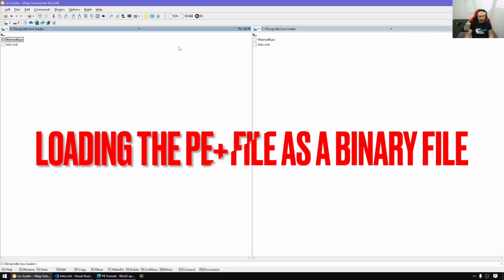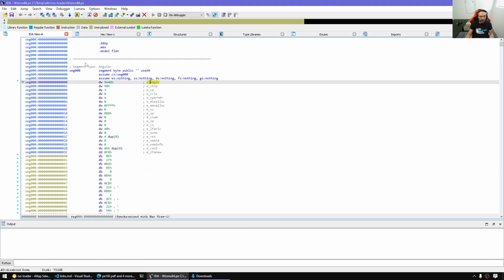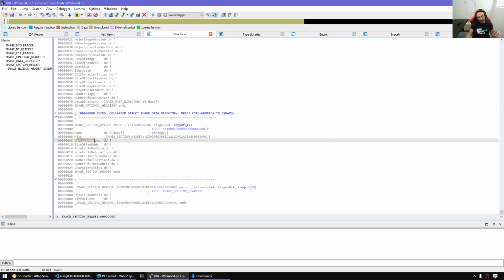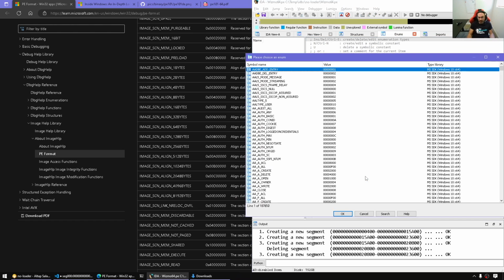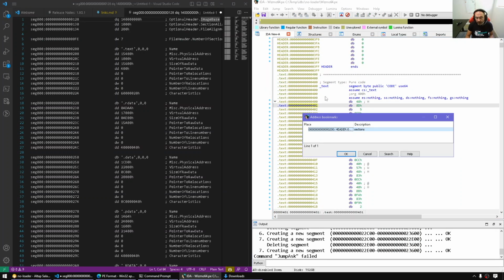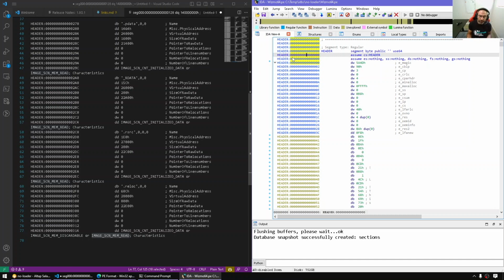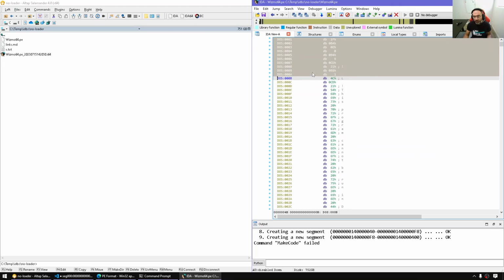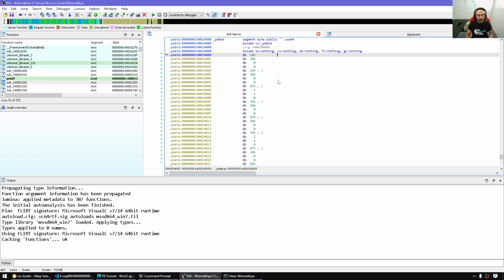Understanding the PE+ file format - Part 1: The Headers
This is the start of a series of videos about understanding the PE+ file formats using IDA and no file loaders what so ever. All from scratch and by hand.

In this introductory video, we cover the following topics:

- DOS header + its 16 bits DOS stub program
- PE headers: File & Optional headers, data directories, etc.
- Sections headers and sections
- Physical and virtual mapping

We start by loading a PE+ file as a binary file the proceed to creating the sections and their proper attributes. We finish by adding the entrypoint and then letting IDA start analzying.

In future videos, we will continue exploring more aspects of the PE+ file format.

Grab your 🍿 cause this one is going to be long!